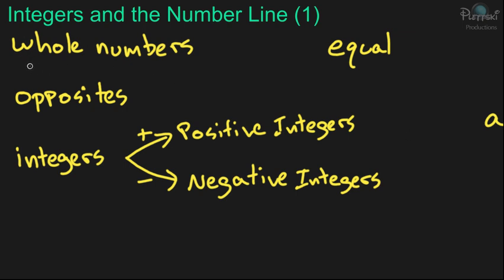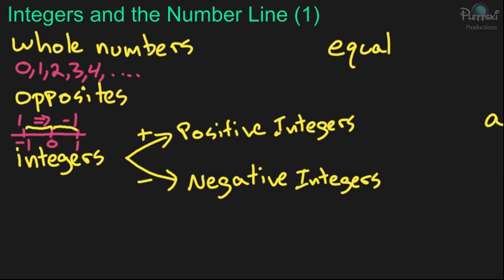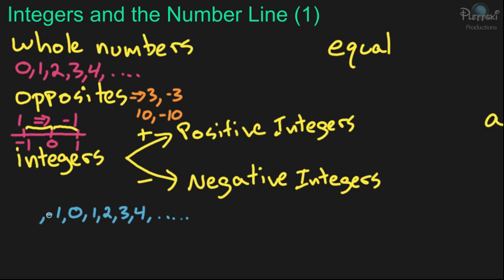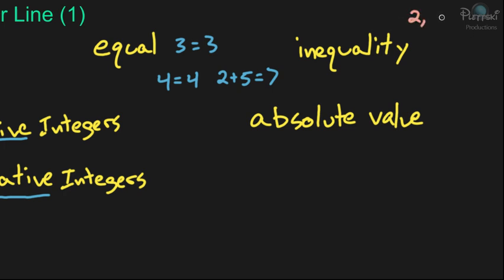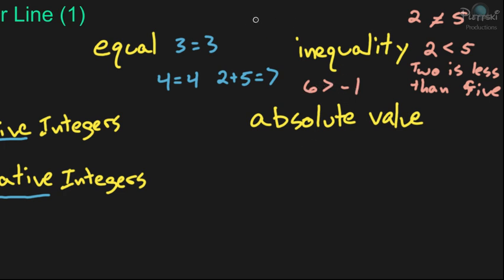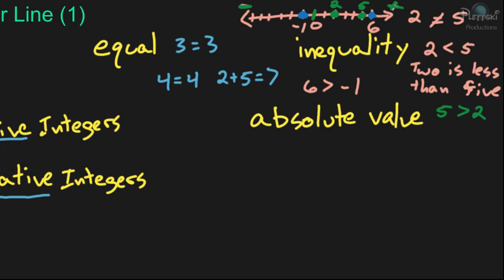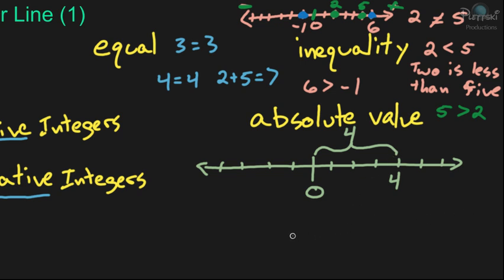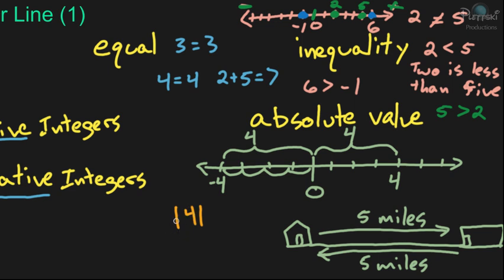Integers and the Number Line (1)